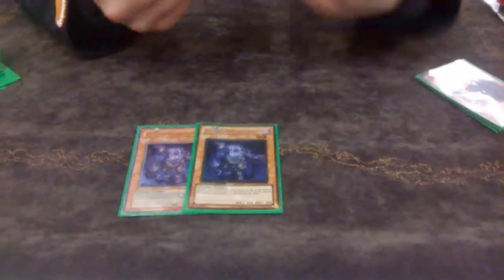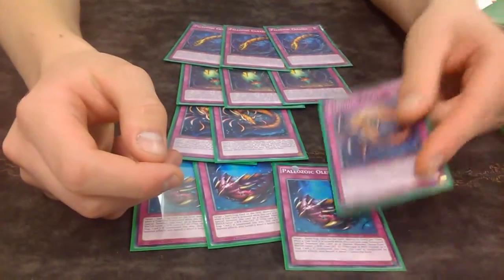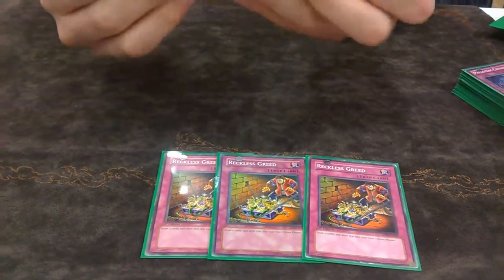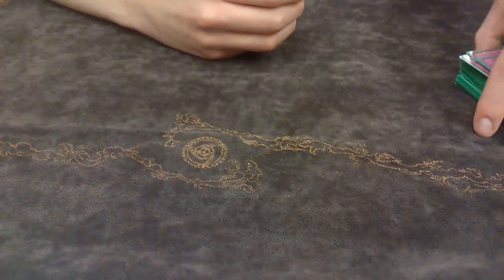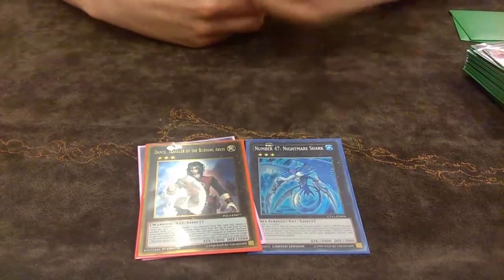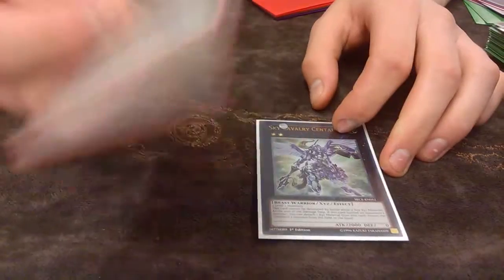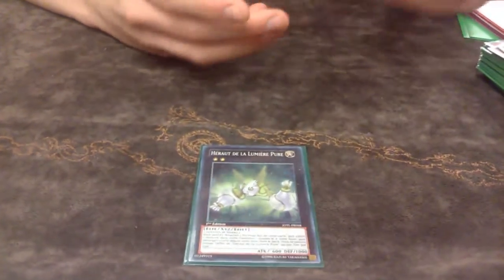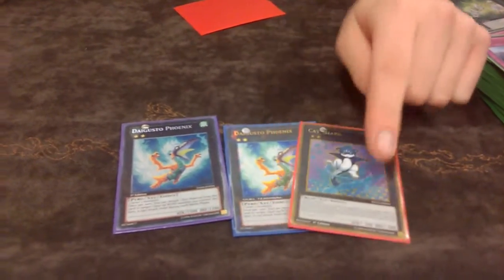Yugioh Locals Top 4 Paleozoic Deck Profile